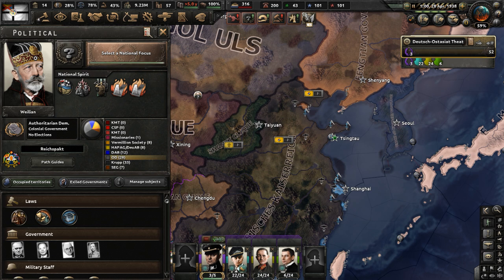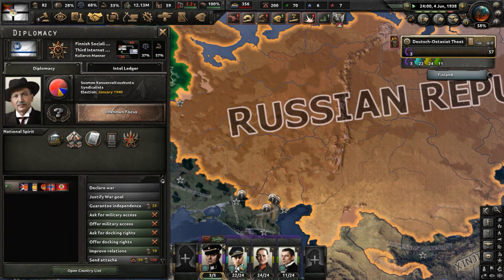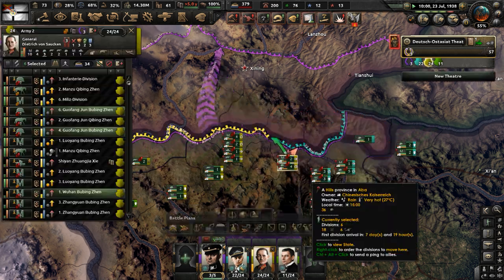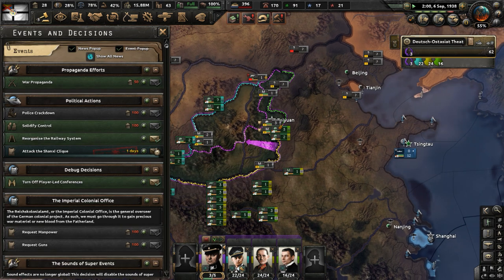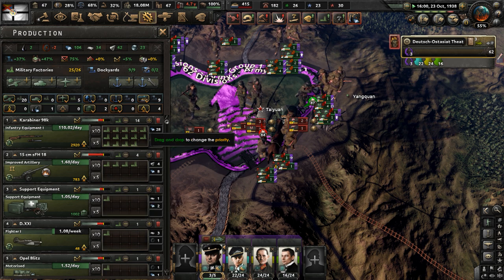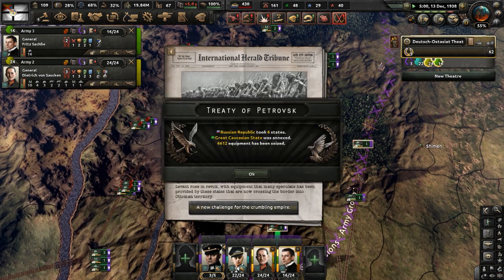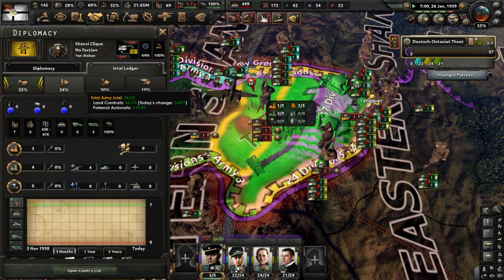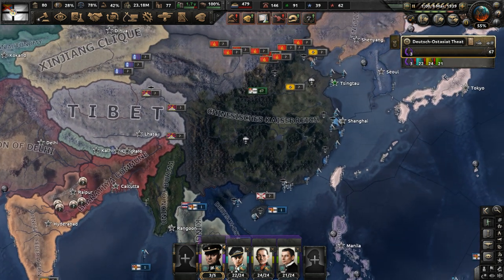Die Wacht Am Yangtze | Hearts of Iron 4: Kaiserredux - A.O.G (Weilian) #5